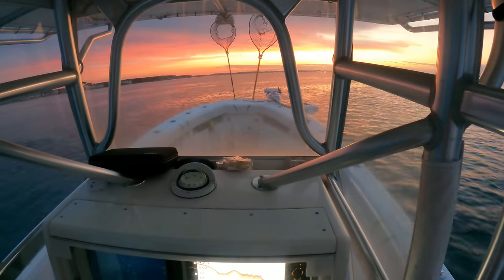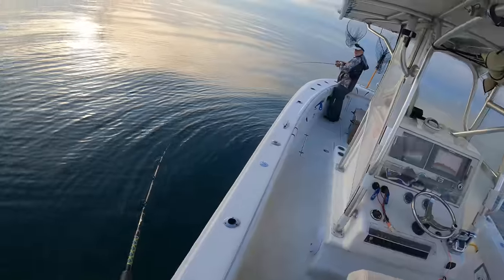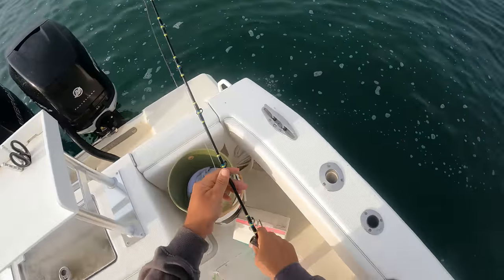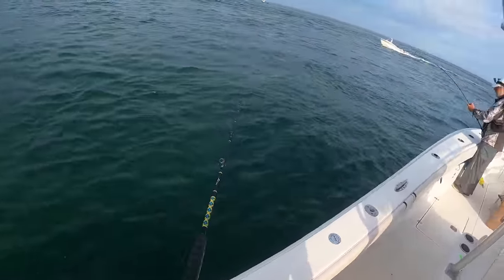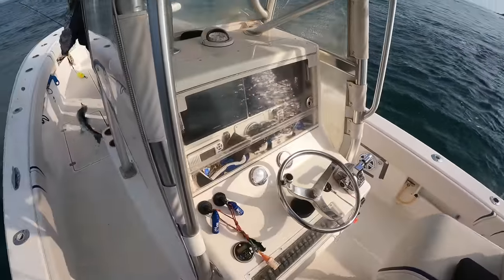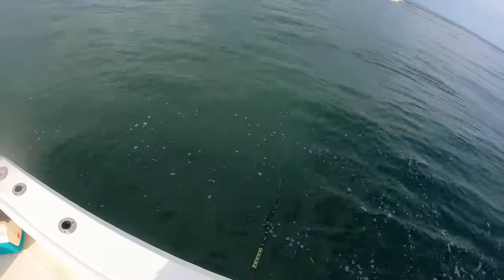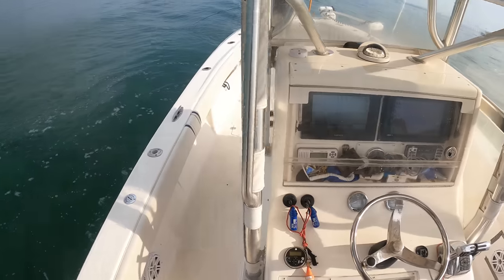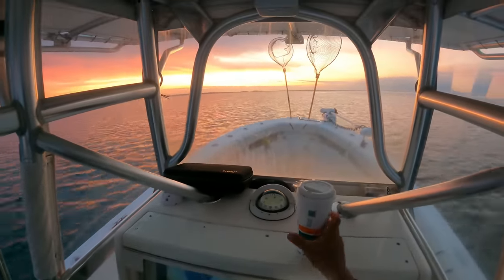Fishing the Rips for Big Stripers - Single Bucktail vs. Three Way Rig with Surprising Results!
For years, the three way swivel has ruled the roost when it comes to fishing the rips of Eastern Long Island.  These are fast moving bodies of water and traditionally, 10 to 20 ounces of lead was necessary as the current often exceeds 5 knots during the peak tides.

One recent June trip with John Skinner, Skinner stuck with the more traditional three way set up, while I used a single, 5 ounce, John Skinner S&S fluke bucktail.  The results were fairly surprising.

Net Used in Video

Braid Used

GoPro Hero 9